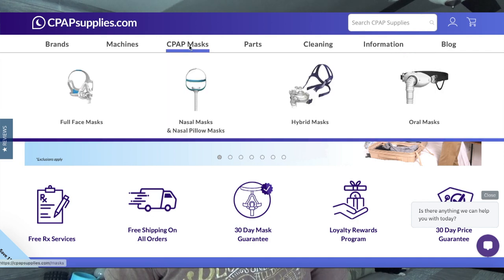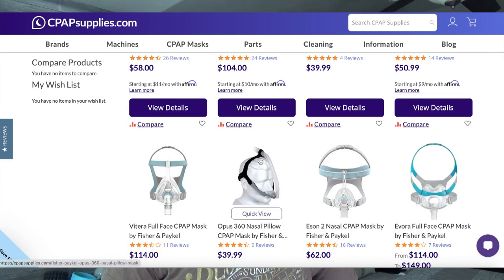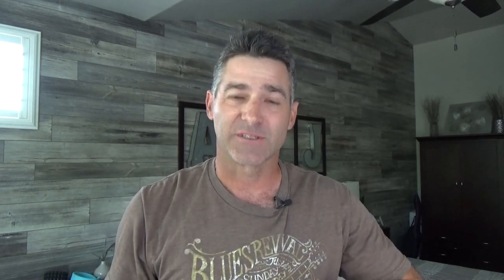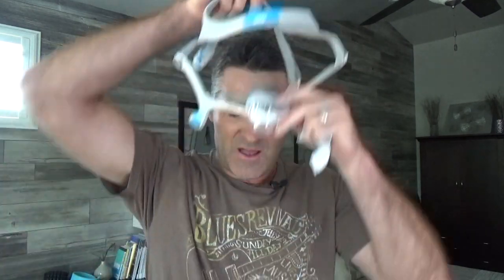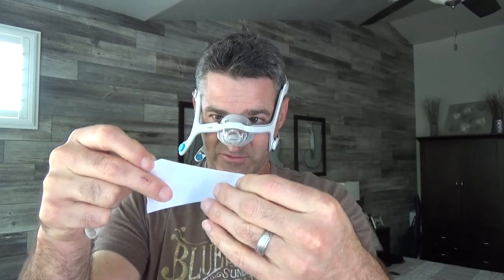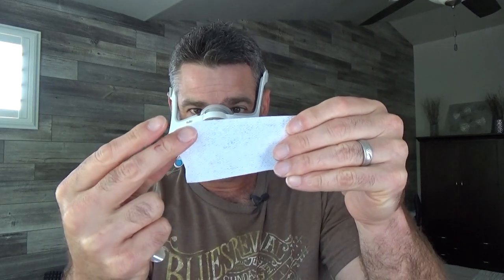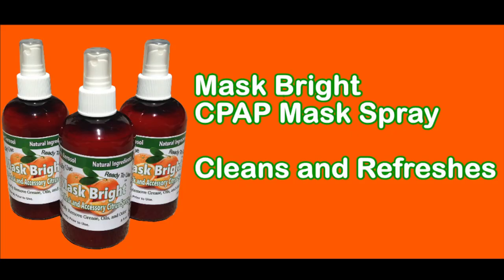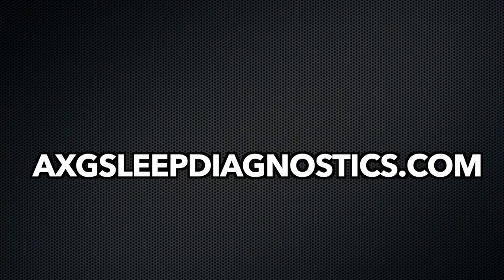Best and Cheapest CPAP Mouth Tape: How to Use to Improve Sleep 📈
Try Cover Roll Stretch Tape

This video is about. watch the video!!!

Links:
1.
4.